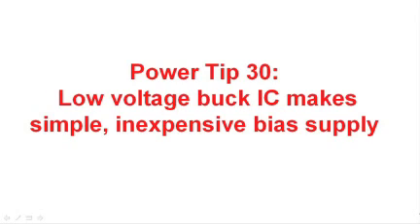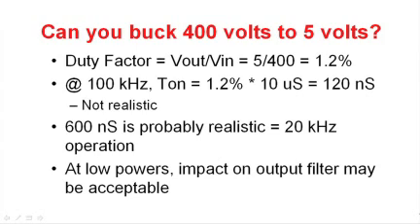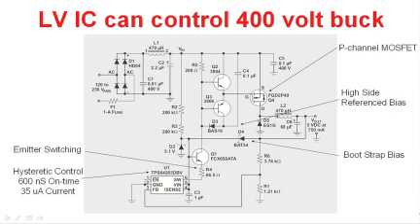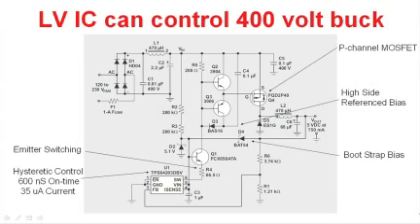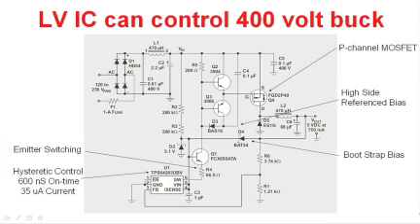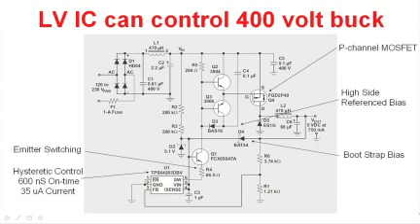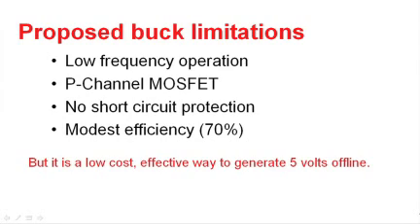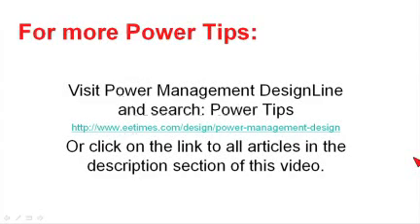Power Tip 30: Low voltage buck ICs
In this Power Tip Robert Kollman takes a look at a power system where 500V is generated from a 400V input.  For the entire Power Tips article series, visit Power Management DesignLine and search: Power Tips.